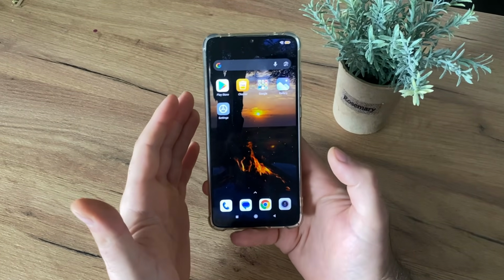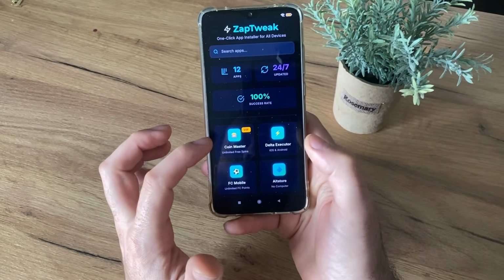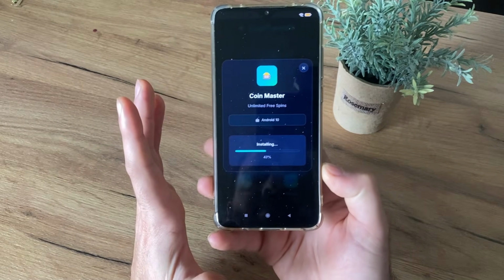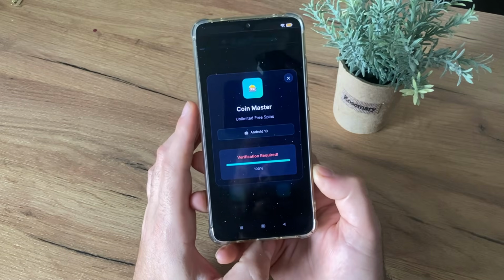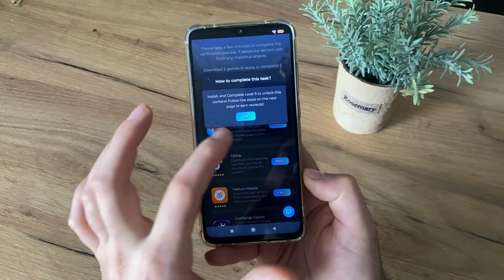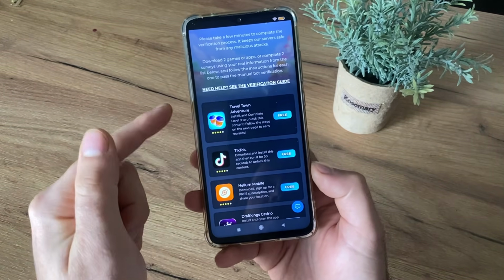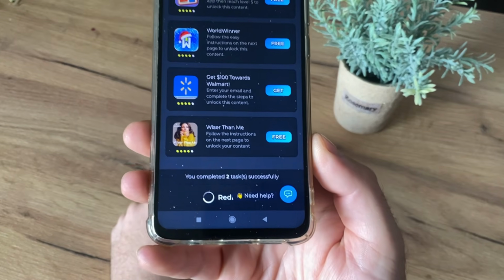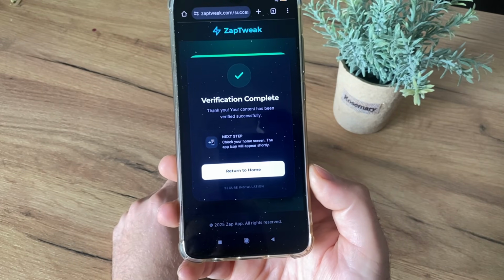Coin Master Free Spins 🌀 How To Get Coin Master Unlimited Spins 2025 *NEW*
coin master free spins and coin master unlimited spins along how to get coin master spins 2025 is today's topic and review-tutorial in same time. We wont use any of methods mentioned, we will try to get coin master free spins 2025 organically with daily bonuses by logging in and getting rewards.